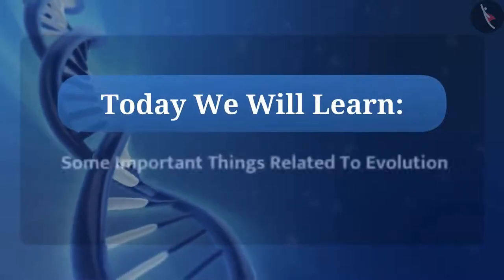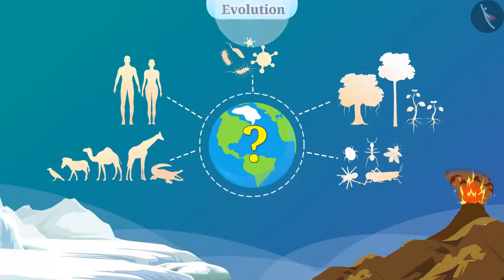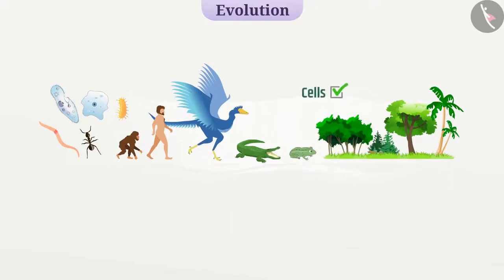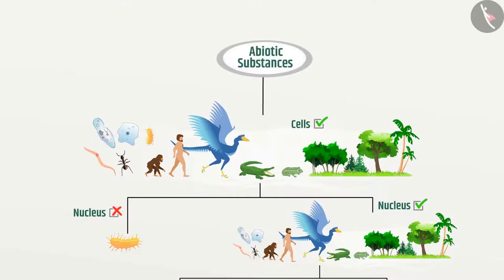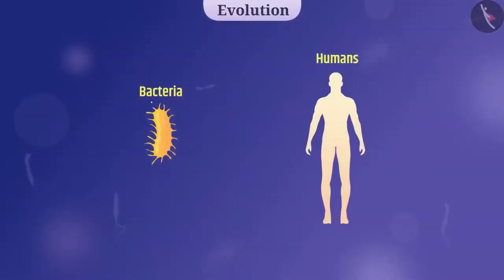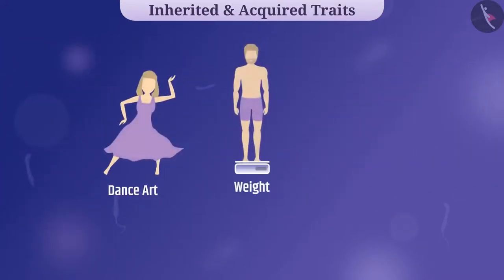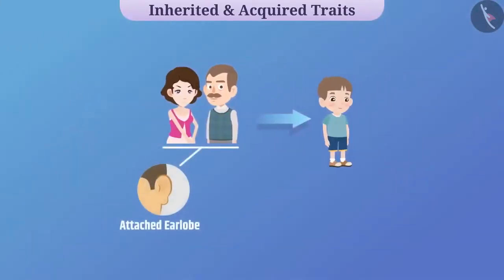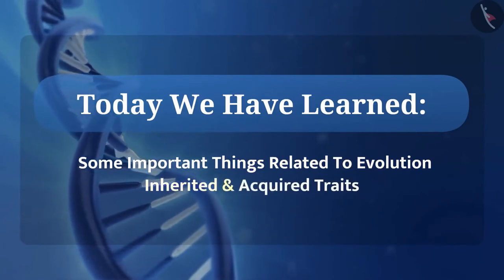Class 10 Science Chapter 9 (Topic 9.3.1,9.3.2) Evolution, acquired and inherited traits cbse ncert